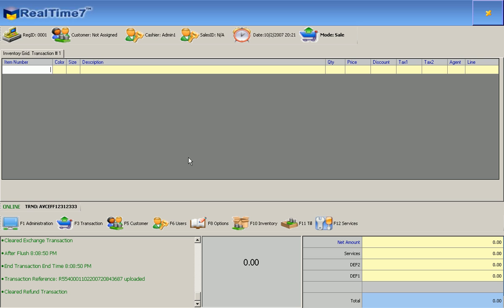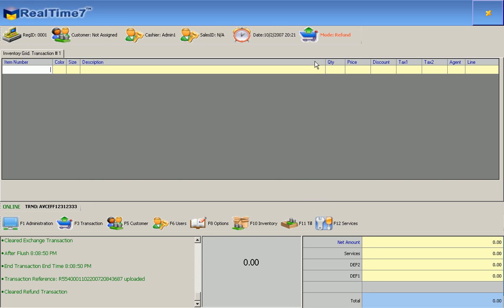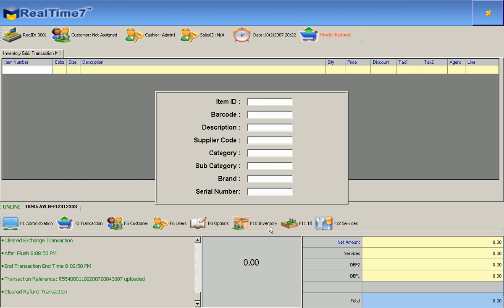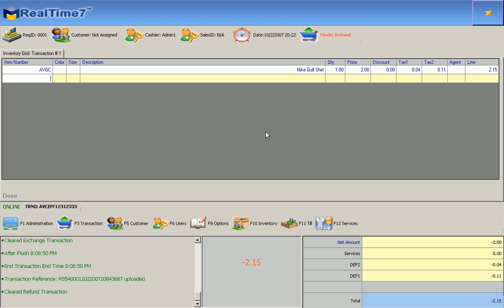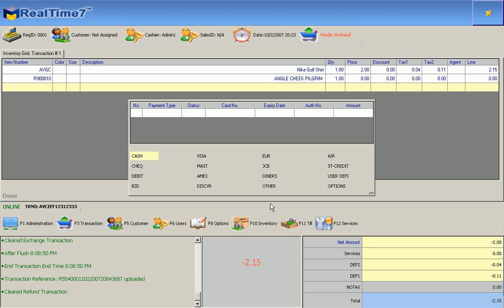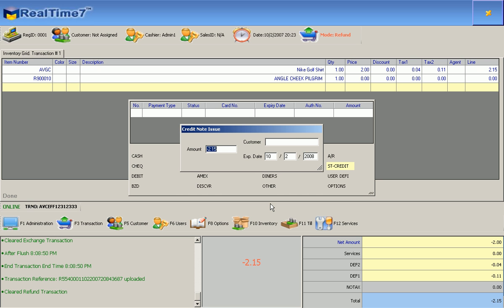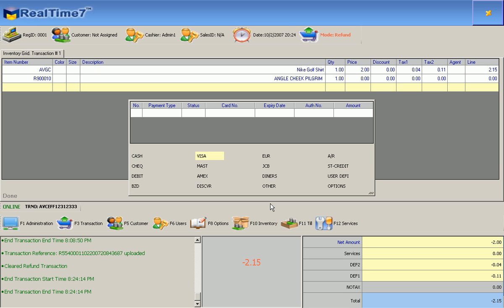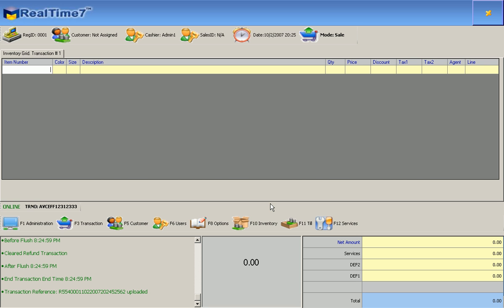D - Refund Without Original Receipt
Compass POS. Refund without original receipt.